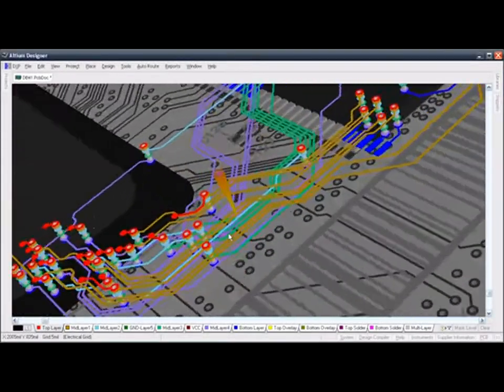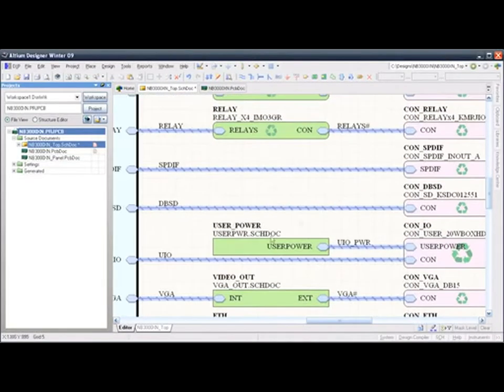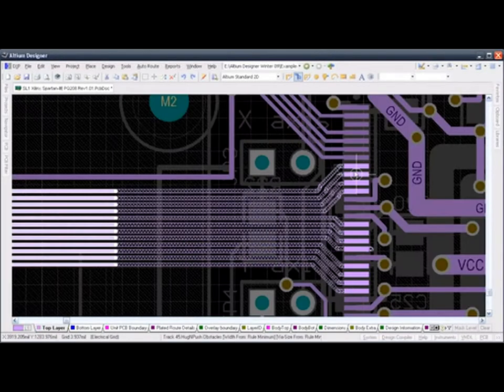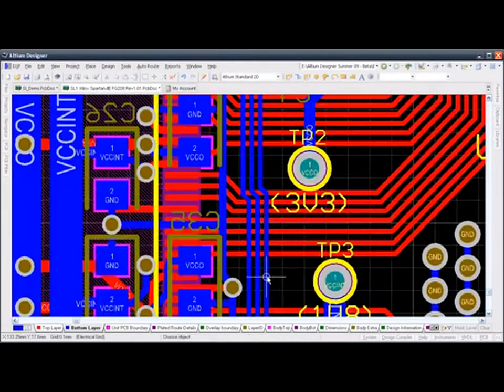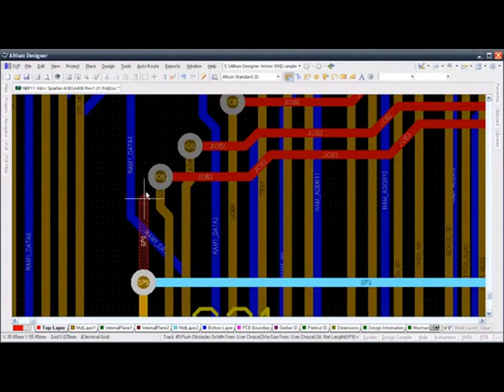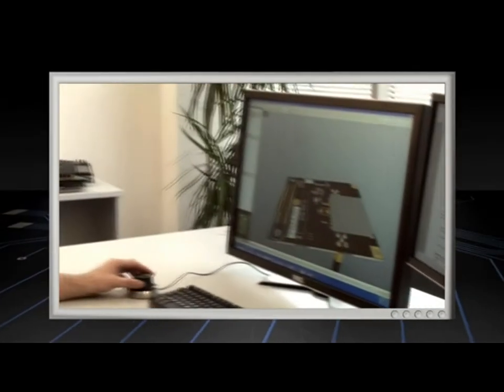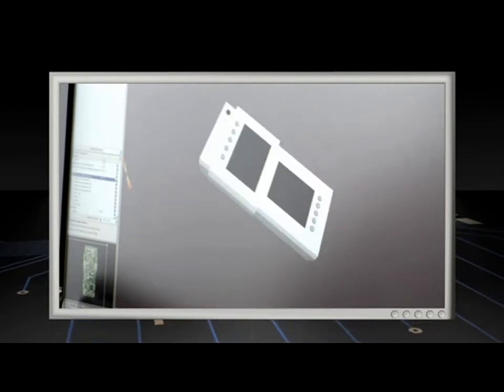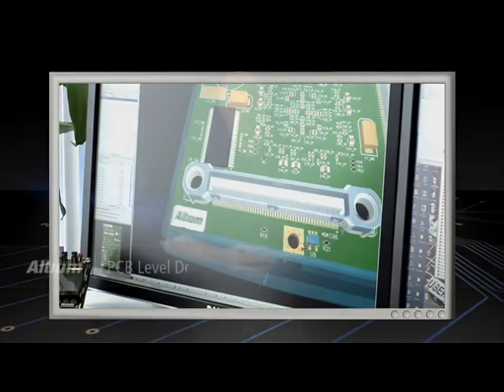Altium Designer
Plataforma ECAD profissional utilizada para criar projetos eletrônicos, layout de placas de circuito impresso,